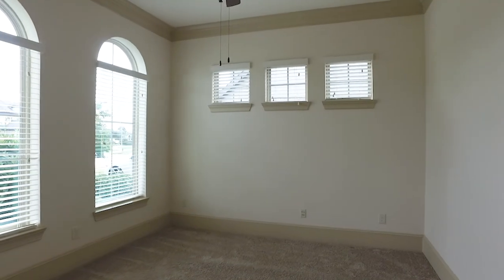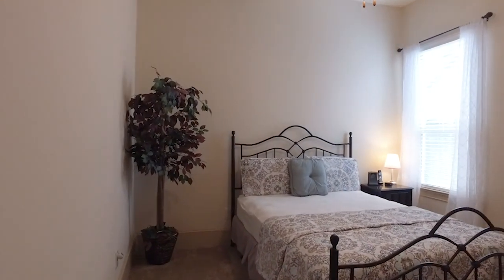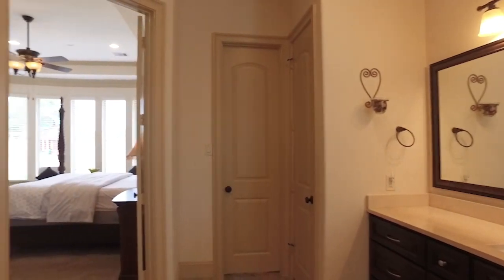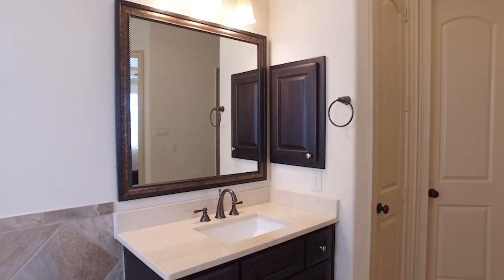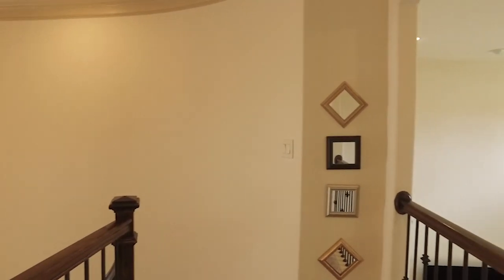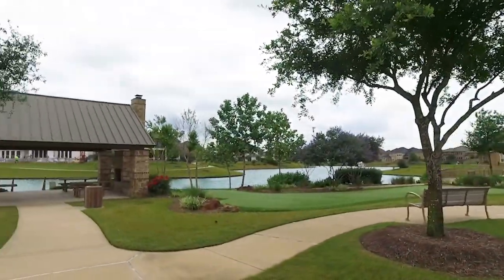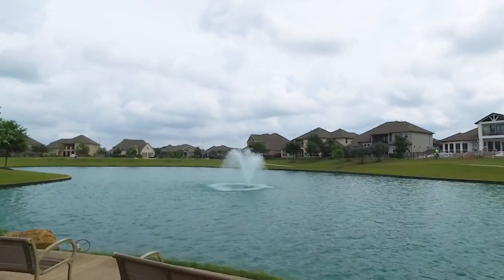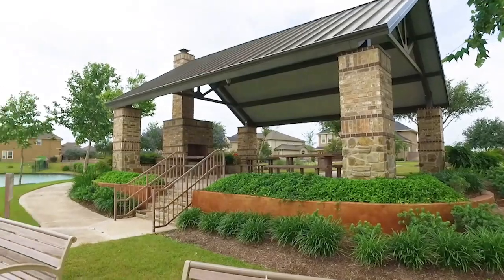2706 Hollingsworth Pine Ln, Katy, TX 77494 VO